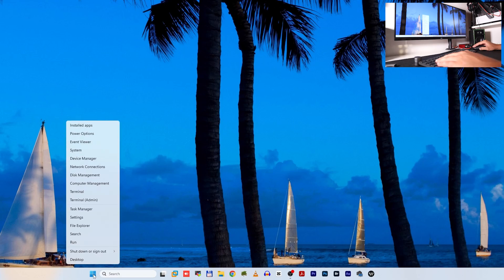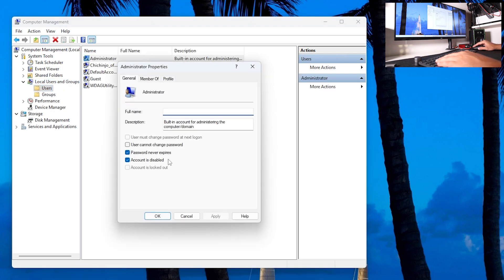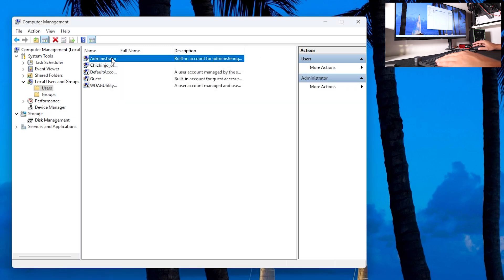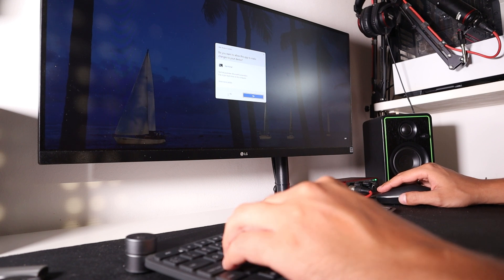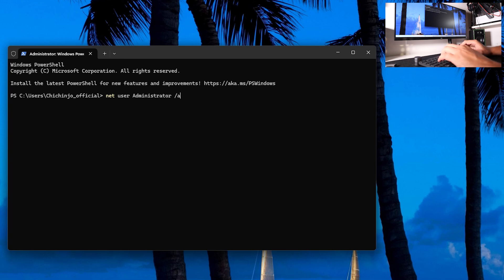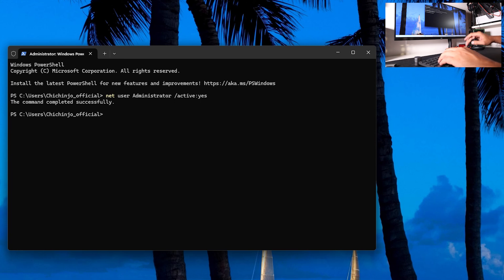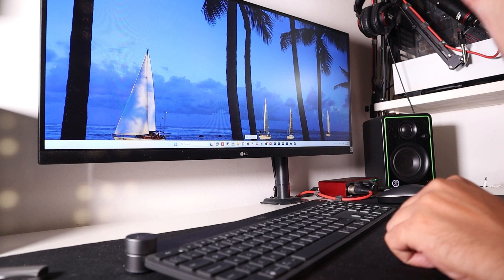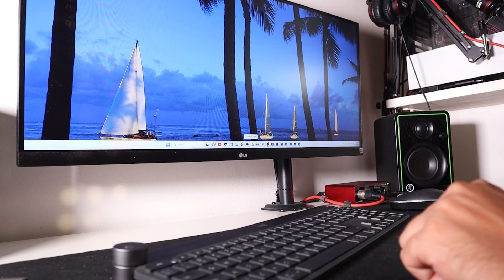How to Enable the Hidden Admin Account in Windows 11!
Need to enable the often mentioned, yet not really "hidden" administrator account windows 11 on Windows 11? This short video provides step-by-step instructions using Computer Management and cmd commands. The process involves enabling the administrator account with simple windows tricks.

I also want to take a moment to recommend some other channels and resources that I think you might enjoy:

I'm always happy to help out or just chat with my viewers.